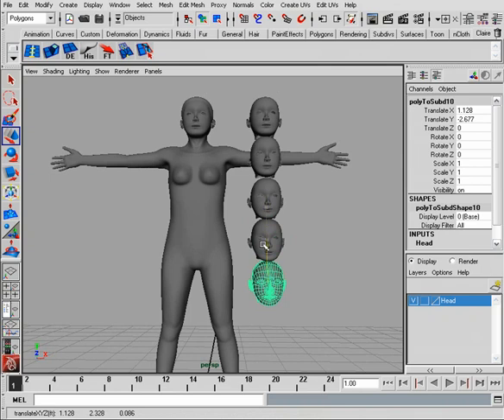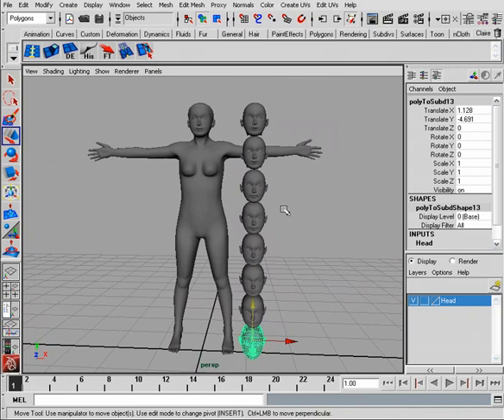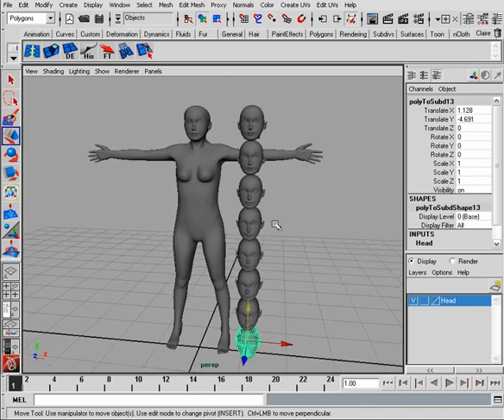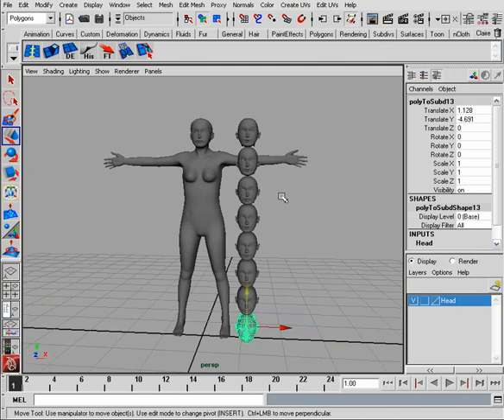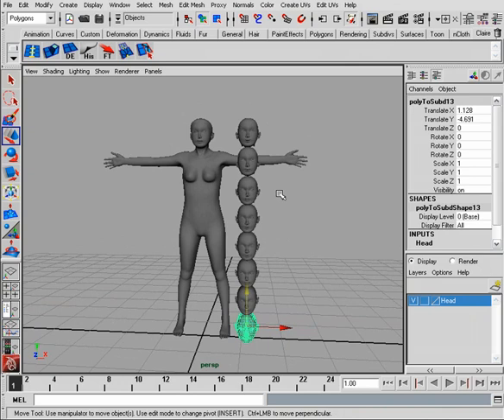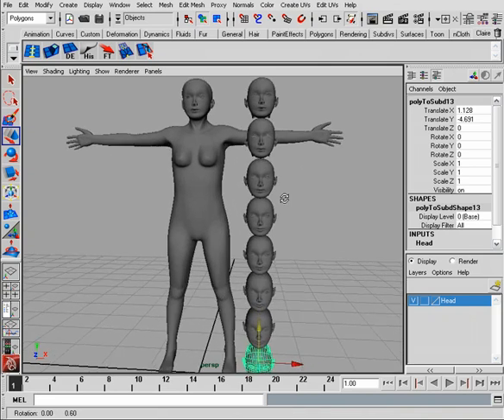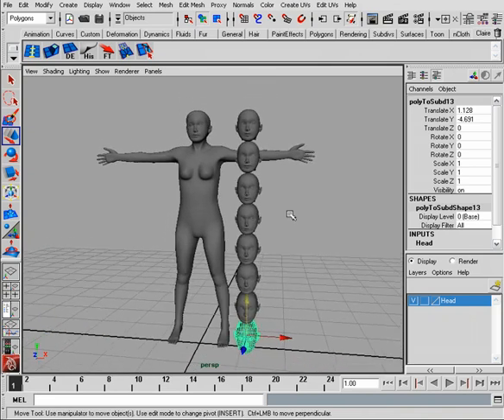maya video tutorial 130gb -2500rs or 130$ digital tutorial sample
get complete maya video tutorials just for 2500rs only .all the topics from modelling,texturing,riging ,animation,redering,mel-script,gaming,dynamics,real flow etc., that belong to learn with the maya are available.buy them directly or through homedelivery.
for indians-2500rs direct cash or for  homedelivery throughamount through bank account